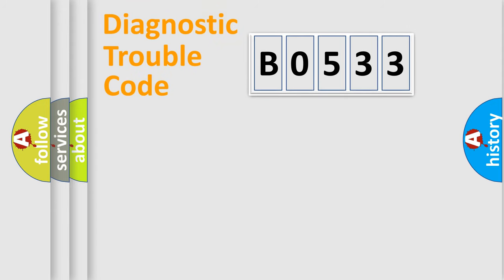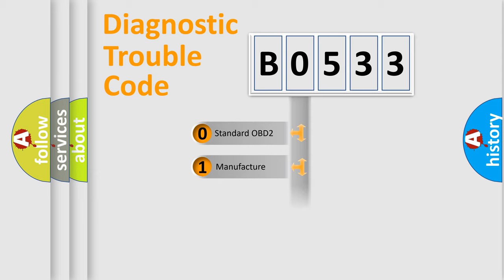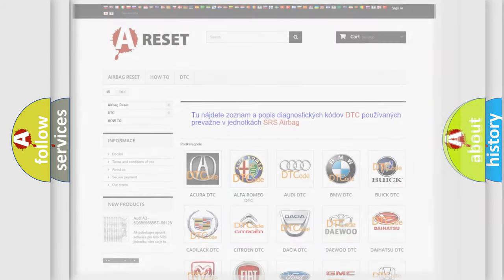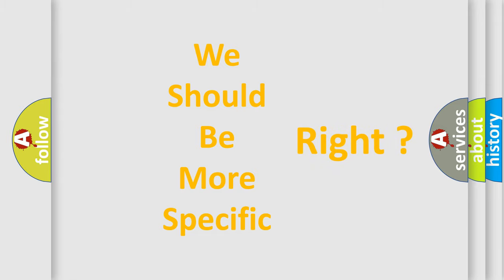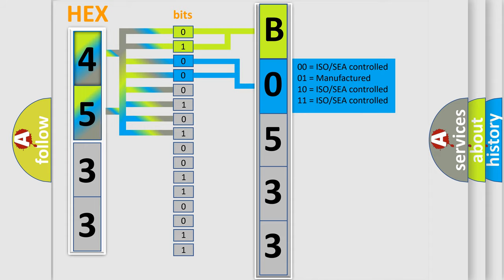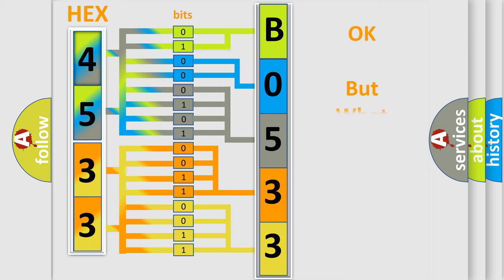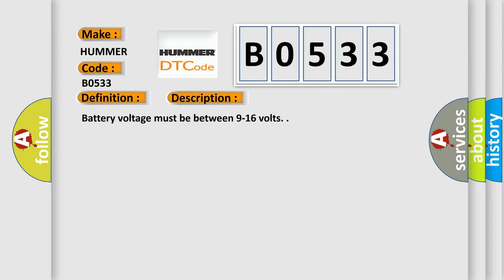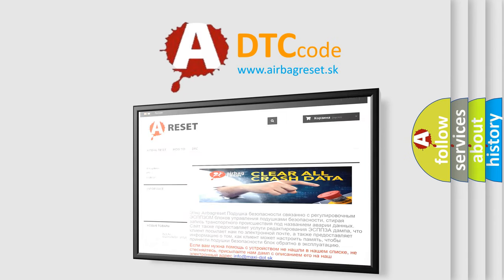DTC Hummer B0533 Short Explanation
Contents:
0:21 Basic DTC analysis according to OBD2 protocol standard.
1:48 Insight into programming
2:58 A diagnostically understandable description of the Diagnostic Trouble Code
3:05 Basic error definition

Make
HUMMER
Code
B0533
Definition
Left Turn Signal Circuit High
Description
Battery voltage must be between 9-16 volts
Cause
When the BCM receives a left turn signal command and the left front or rear turn lamp control circuit is shorted to voltage